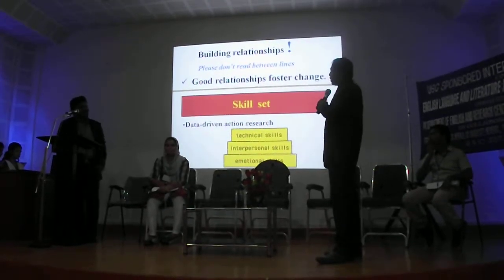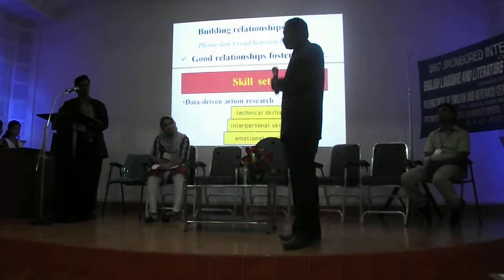AJAL AT VIMALA COLLEGE